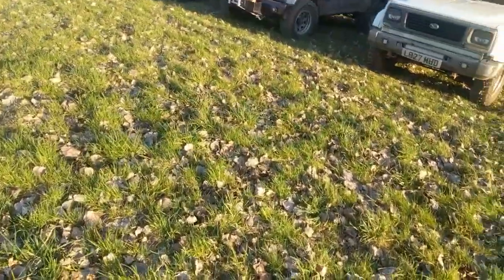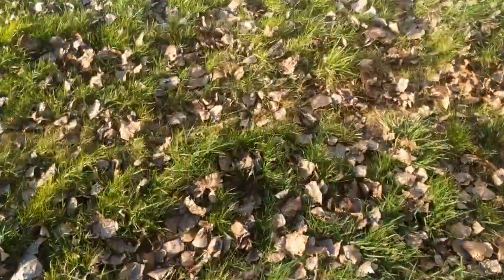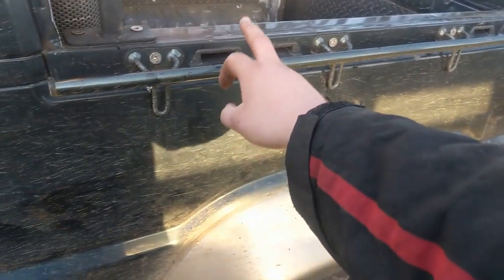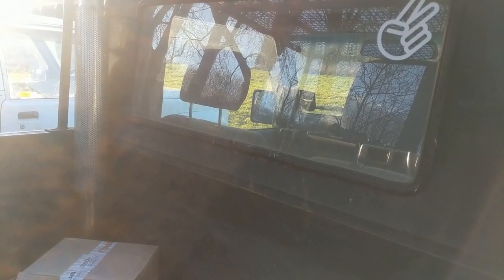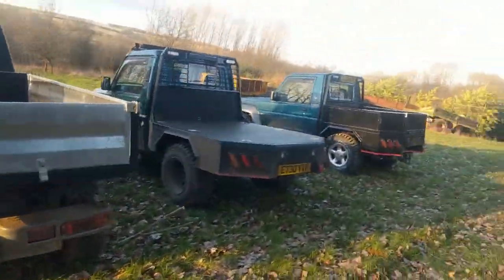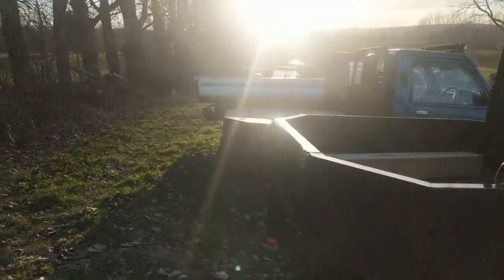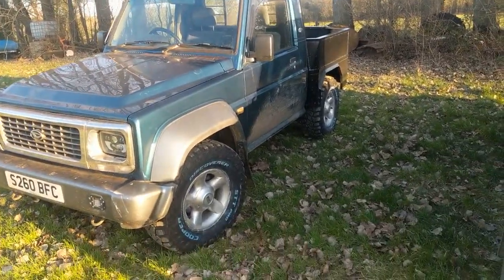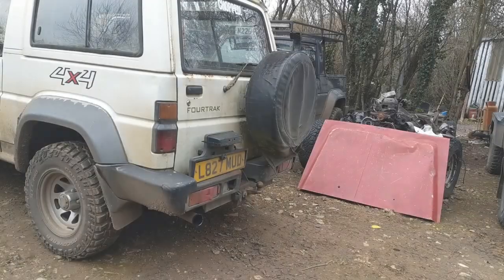My Truck Tour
Video just walking around my trucks. more or less just saying random things about my trucks, whatever comes to me really.